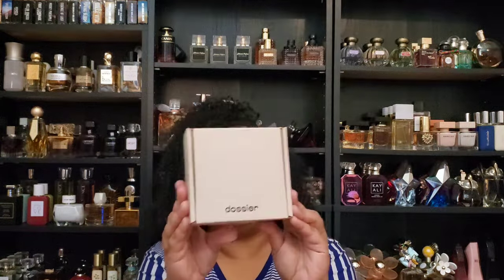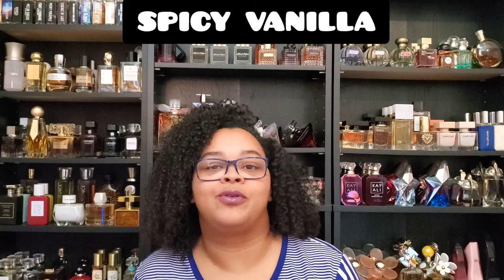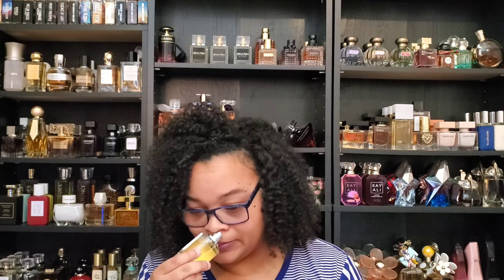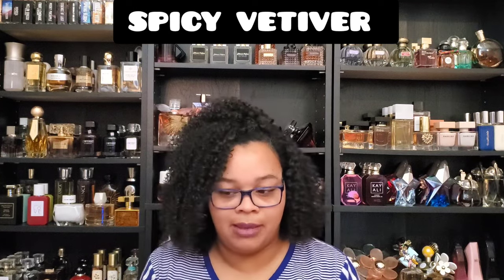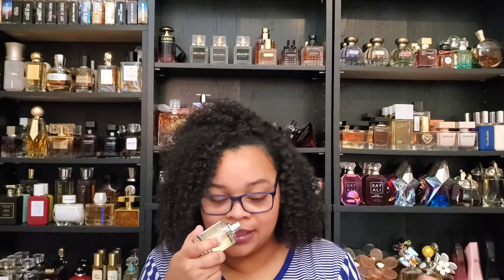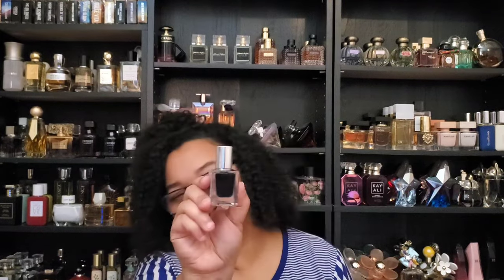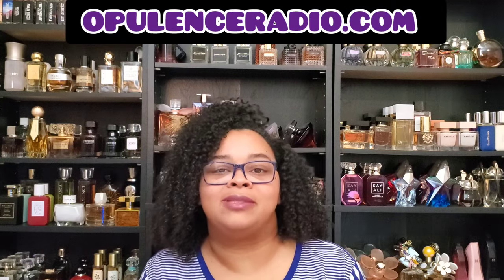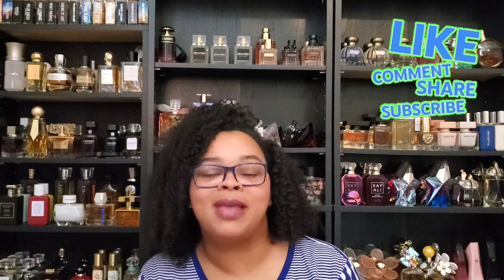Another Mini Haul to End the Year|My Perfume Collection 2023|Dossier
Dossier has a new payment method that lets you earn store credit. Select Catch at the last step of checkout and you earn $10 sign on bonus credit. - Get rewarded with 10% store credit on every order.

Dossier is NOW available on Walmart.com

Fragrances Mentioned:

Dossier Spicy Vanilla
Dossier Spicy Vetiver
Coco Mystere
Rum Tropique
Lait de Coco
Coach Love
Q by D&G
Dirty Coconut

Hey Everyone!

My name is TeraMichelle. This is our safe space to discuss all things Fragrance, whether we like them or not.

Today we are discussing my Rose fragrances for fall! What rose fragrances do you wear when the temperatures drop?

I have a new radio show! I will be on TONIGHT at 9 est/ 8 cst

Mailing Address:
TeraMichelle Boyland
9810 Halls Ferry Rd # 25713

Get $25 off, using code: Tera25

Jeulia Double Halo Pear Cut Pink Stone Sterling Silver Ring: JEWE0477